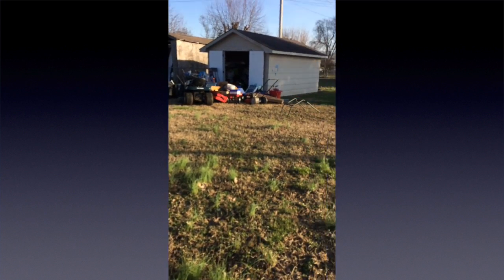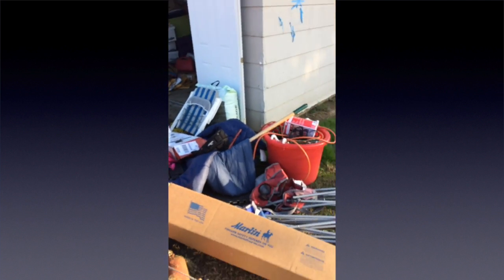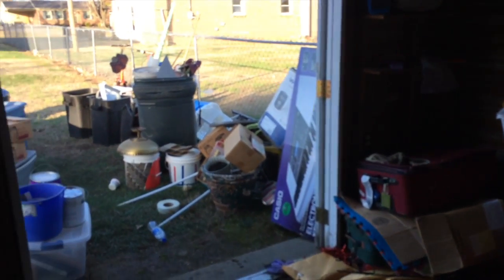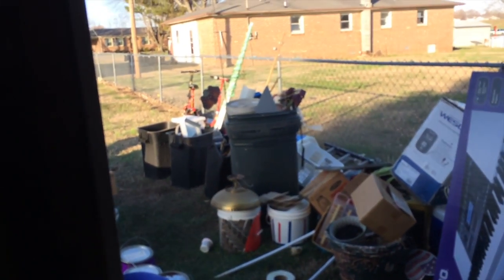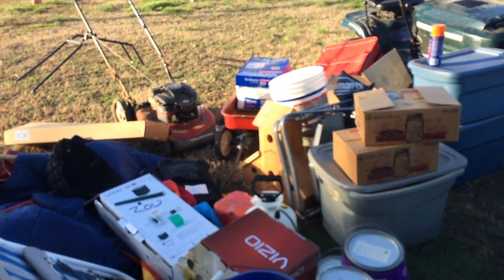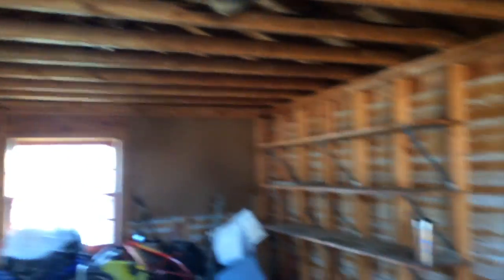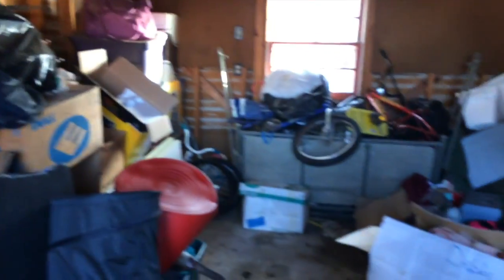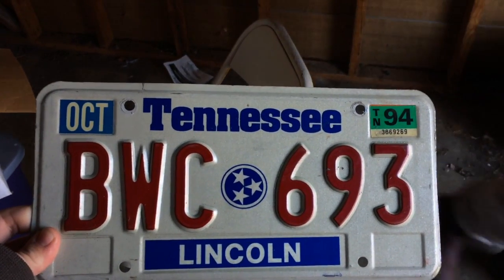FROM SHED TO MANCAVE!!! part 1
hope you guys enjoy see ya bright and early!!!